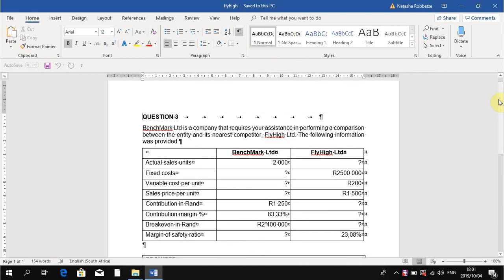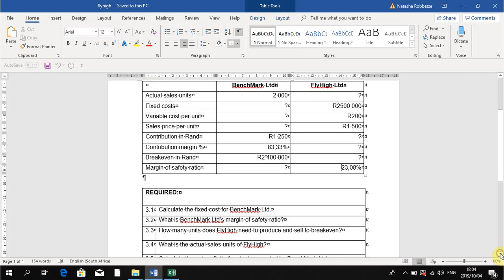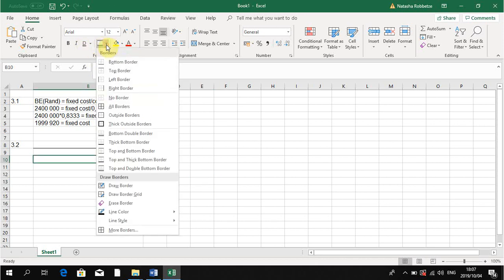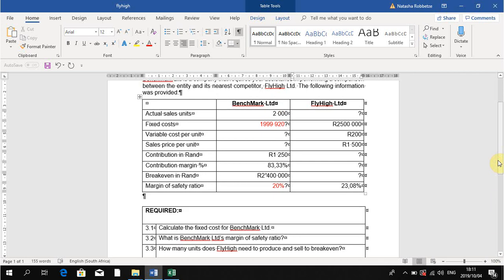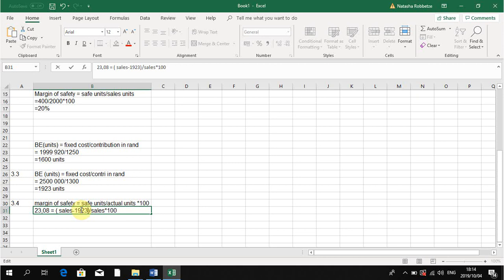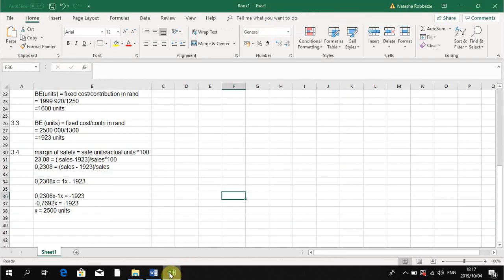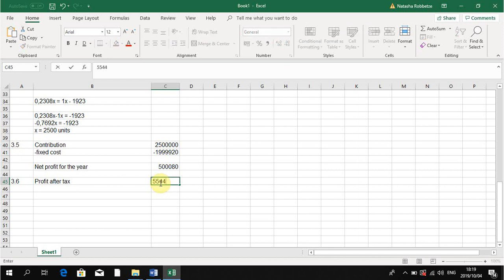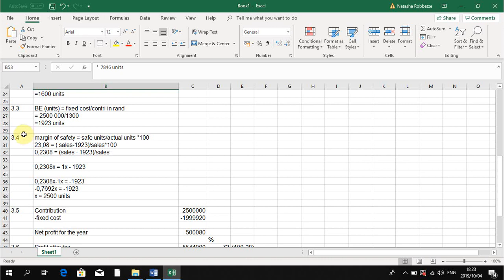CVP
BenchMark and FlyHigh